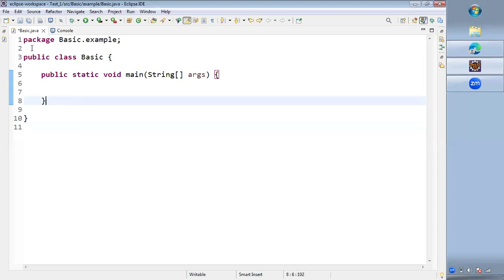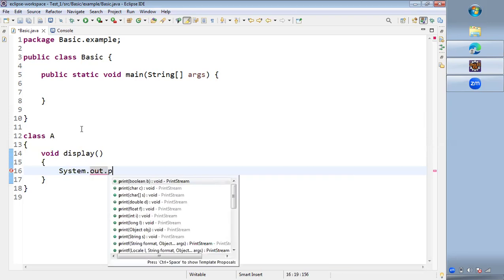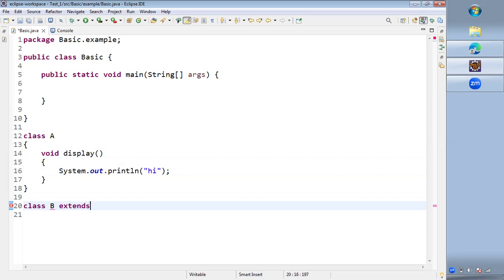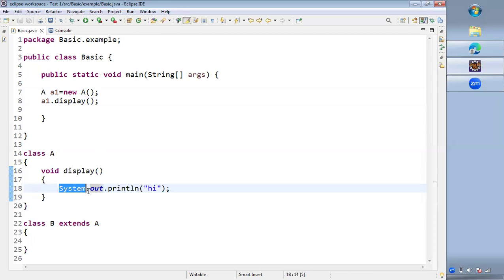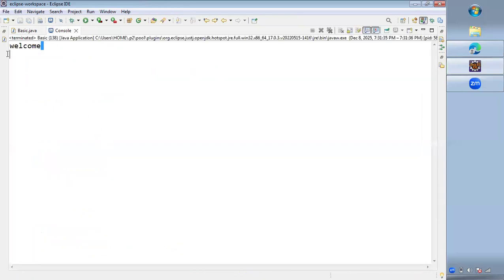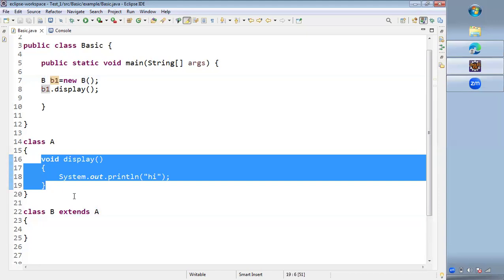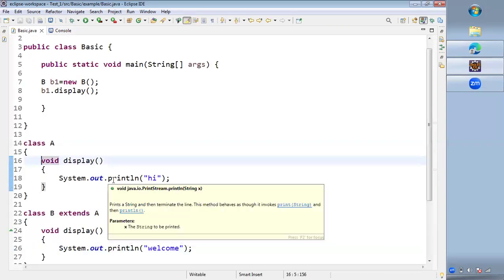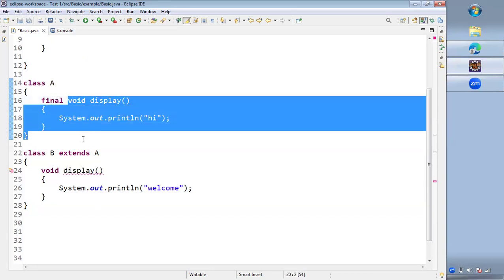Final Method in JAVA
thanks for spending time on my channel
Courses @LowFees
TRAINER        HARSHIKA JAISWAL (12+ years experienced)
COURSES OFFERED:
c , cplusplus
java , dotnet
php , python
html , css , javascript
oracle , sqlserver
datastructures